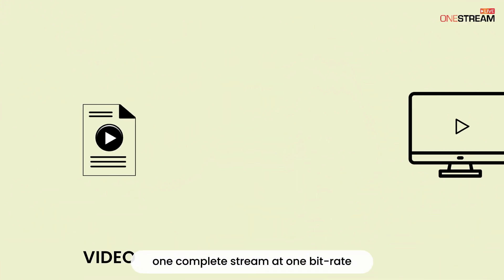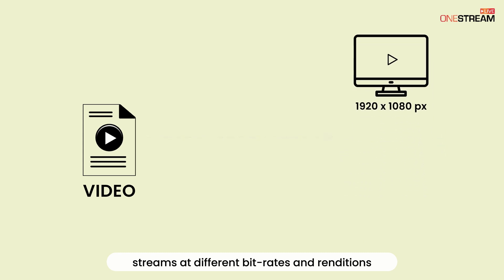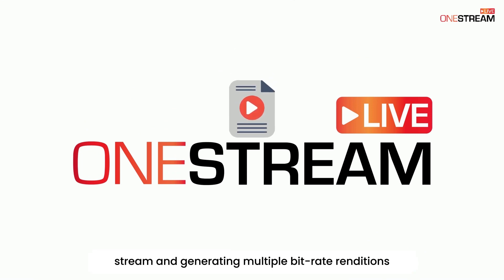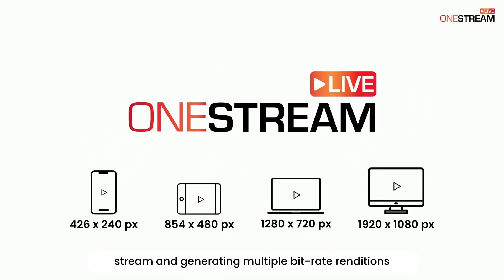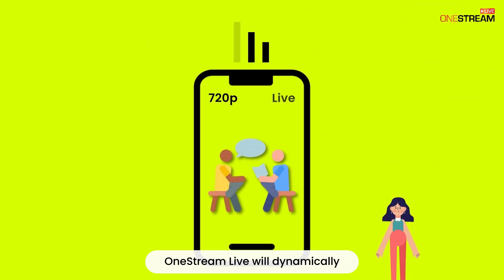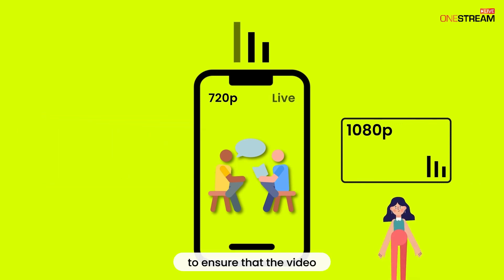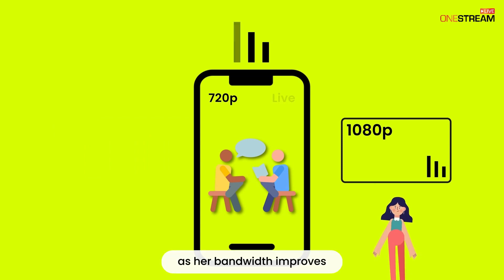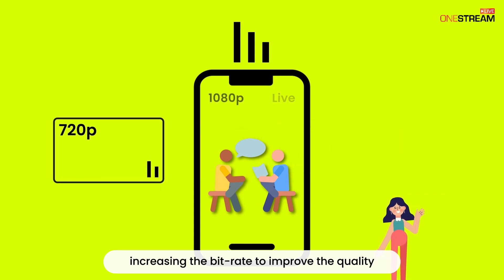What is Adaptive Bitrate Streaming? - OneStream Live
Here's the easiest video to learn about the concept of Adaptive Bitrate Streaming and why it's important, and show you the best tools to start live streaming with adaptive bitrate. So, you can deliver the best quality video to your viewers.

00:00 What is Adaptive Bitrate Streaming?
00:40 Best tool to start live streaming at Adaptive Bitrate
1:14  Adaptive Bitrate Streaming with OneStream Live